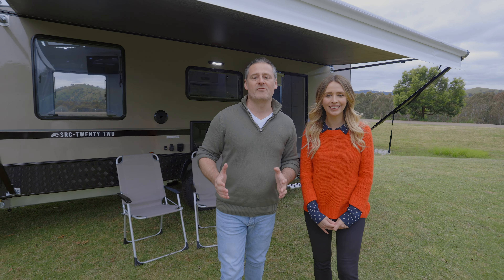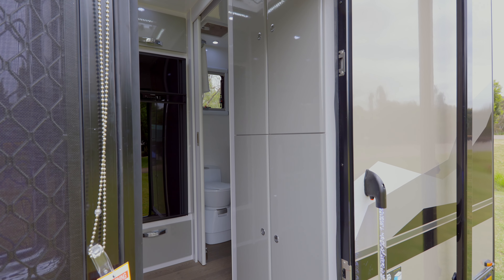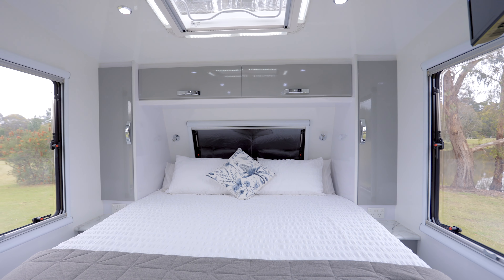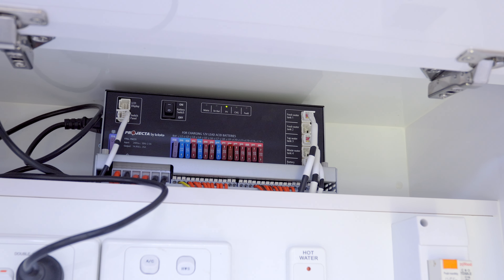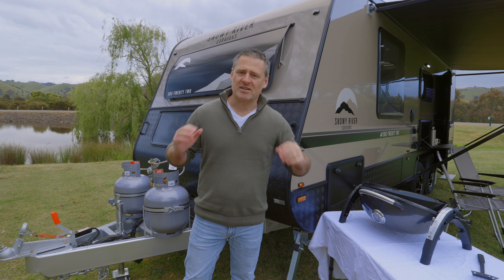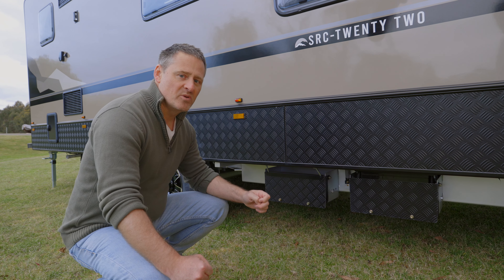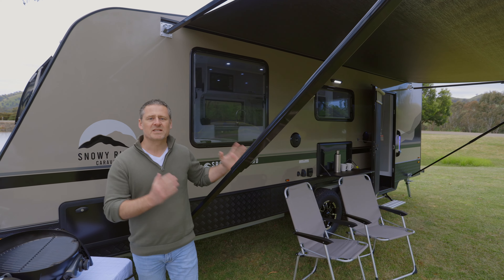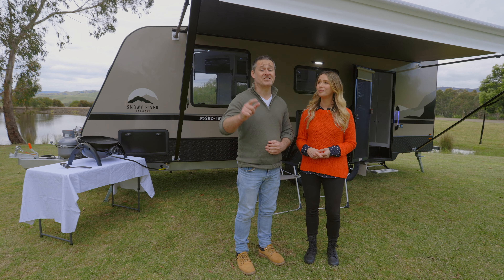Snowy River Caravans - Walkthru video of SRC22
Adam and Lara show us through the Snowy River Caravan  - the SRC22.

At Snowy River Caravans, we manufacture small caravans like the 14ft SRC-14, to larger touring vans, family caravans with bunks, slide-outs, semi off-roaders and multi-award-winning caravans! Our caravans are lightweight, full composite, and built to last.
These smooth and easy towing vans are packed with the latest quality appliances and are finished with contemporary colours and fittings. All our vans feature an ensuite with a shower and toilet. Our Snowy River Caravans are perfect for those purchasing their first caravan, or anyone looking for the best value for money caravan.

Stay up to date with Snowy River Caravans.